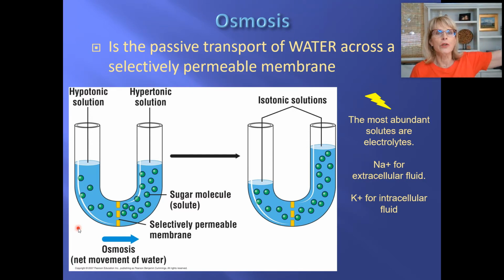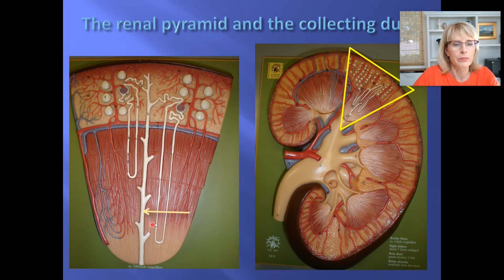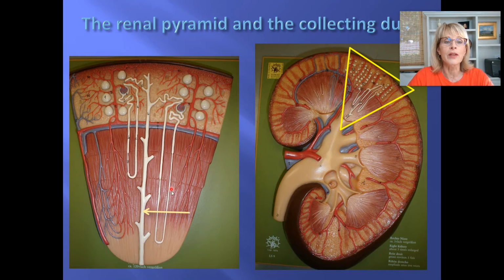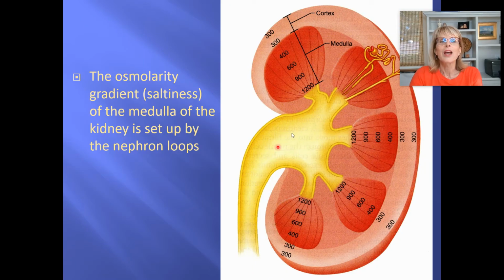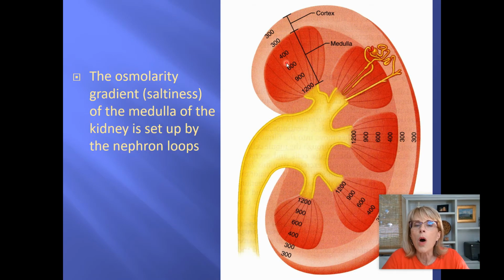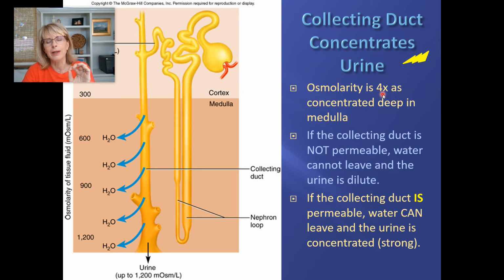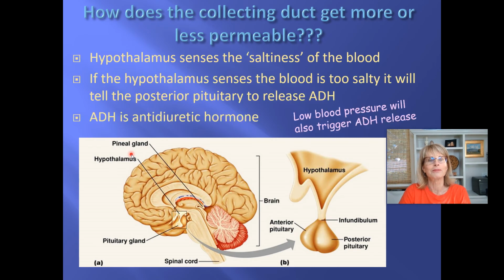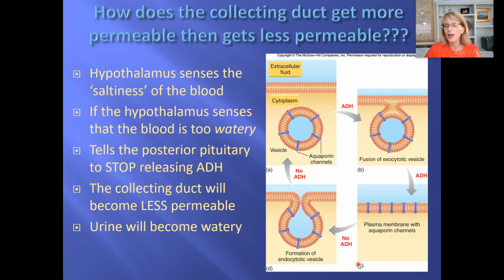Urinary physiology - 7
Introductory human physiology, urinary system, control of the body’s osmolarity by the collecting duct with the help of the ascending limb of the nephron loop, ADH, Anti-Diuretic Hormone, hypothalamus senses hypertonic plasma and causes release of ADH from the posterior pituitary